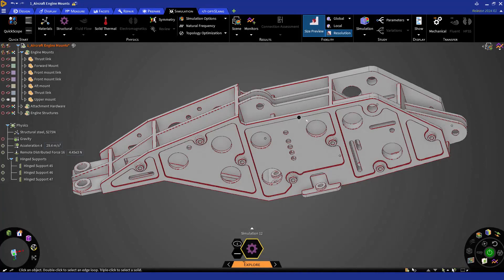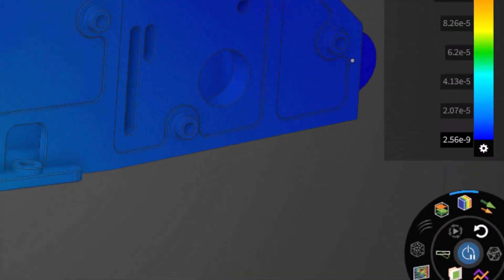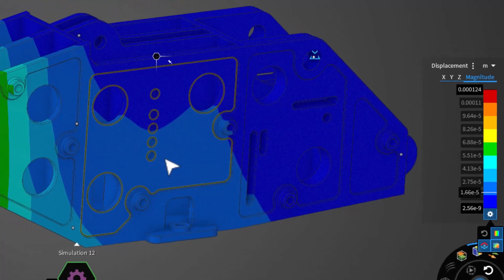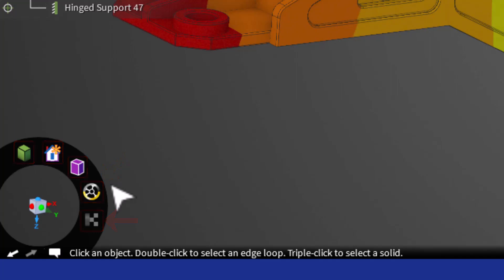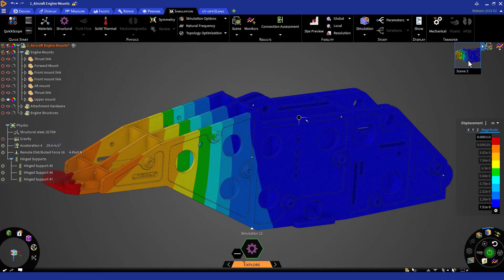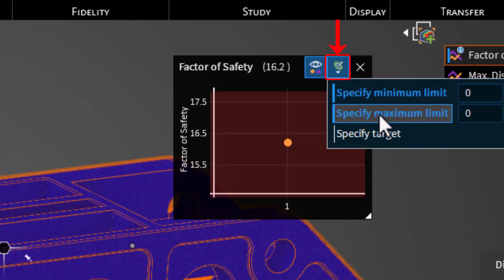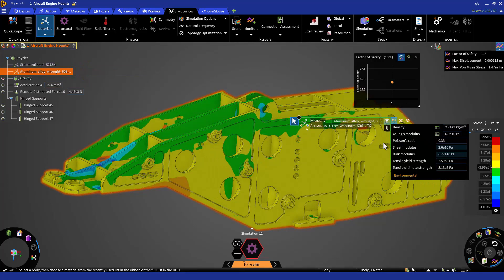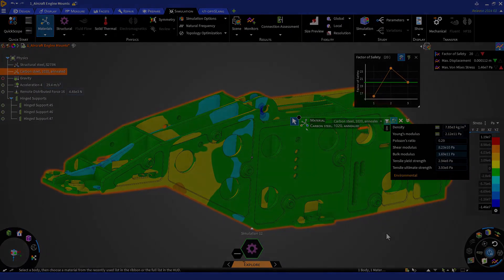Post Processing – Lesson 1, Part 3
In this video, you will learn how to run a simulation and explore the effects of different design choices on your results. You will see how to use various tools to post-process and visualize your simulation data, such as contour plots. You will also learn how to track and compare the values of specific parameters, after making multiple design changes.